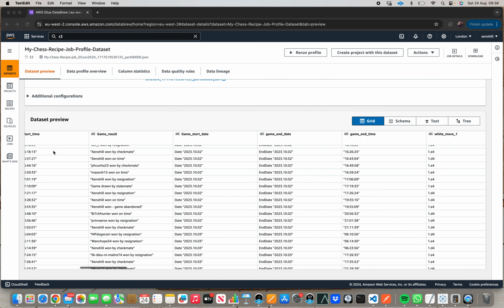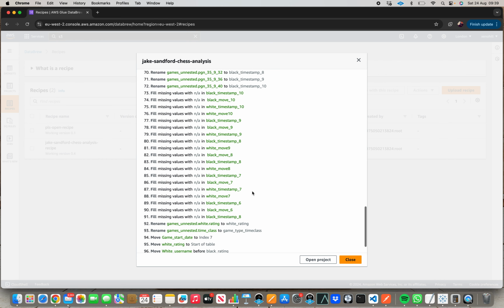AWS data quality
This video is the second segment of my Data Analysis Project, where I explain how I clean and validate the data.